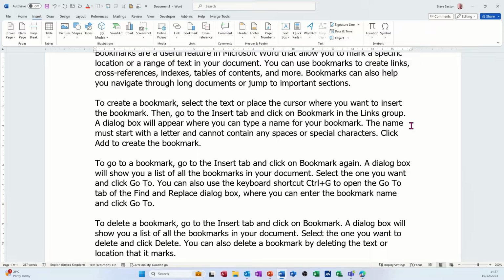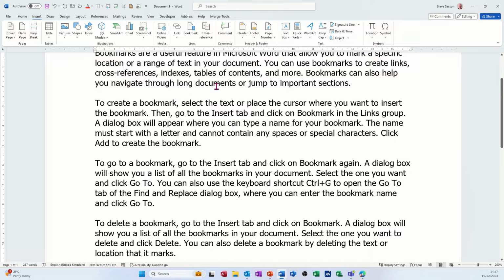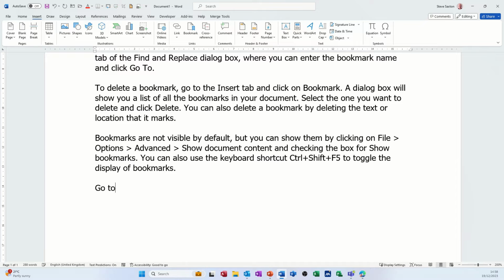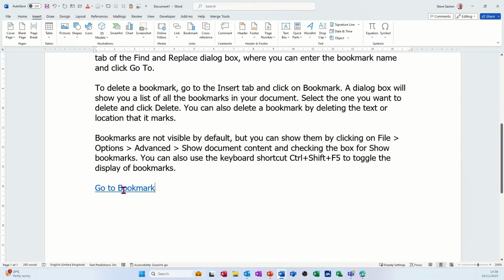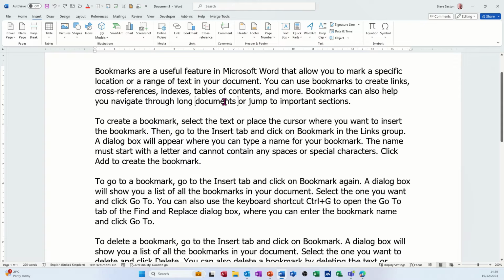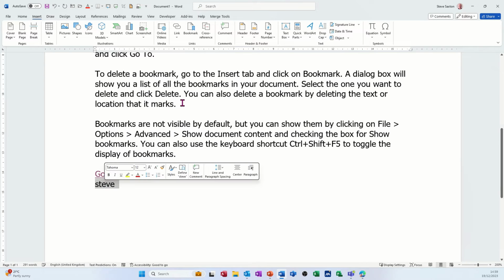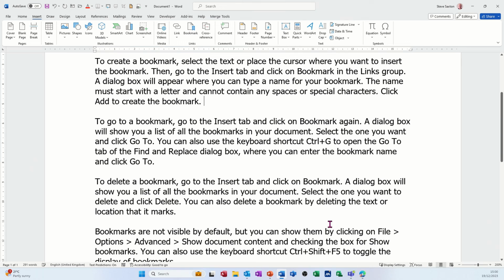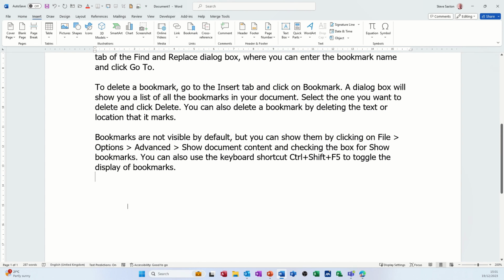What are Bookmarks used for in Microsoft Word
Bookmarks are a useful feature in Microsoft Word that allow you to mark a specific location or a range of text in your document. You can use bookmarks to create links, cross-references, indexes, tables of contents, and more. Bookmarks can also help you navigate through long documents or jump to important sections.

To create a bookmark, select the text or place the cursor where you want to insert the bookmark. Then, go to the Insert tab and click on Bookmark in the Links group. A dialog box will appear where you can type a name for your bookmark. The name must start with a letter and cannot contain any spaces or special characters. Click Add to create the bookmark.

To go to a bookmark, go to the Insert tab and click on Bookmark again. A dialog box will show you a list of all the bookmarks in your document. Select the one you want and click Go To. You can also use the keyboard shortcut Ctrl+G to open the Go To tab of the Find and Replace dialog box, where you can enter the bookmark name and click Go To.

To delete a bookmark, go to the Insert tab and click on Bookmark. A dialog box will show you a list of all the bookmarks in your document. Select the one you want to delete and click Delete. You can also delete a bookmark by deleting the text or location that it marks.

Bookmarks are not visible by default, but you can show them by clicking on File - Options - Advanced - Show document content and checking the box for Show bookmarks. You can also use the keyboard shortcut Ctrl+Shift+F5 to toggle the display of bookmarks.
What are Bookmarks used for in Microsoft Word. Microsoft Word tutorial